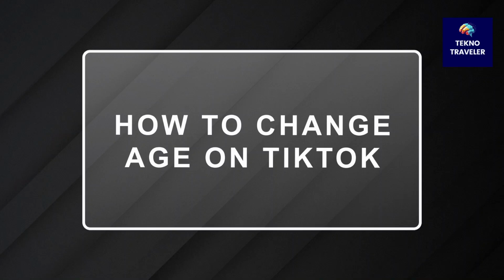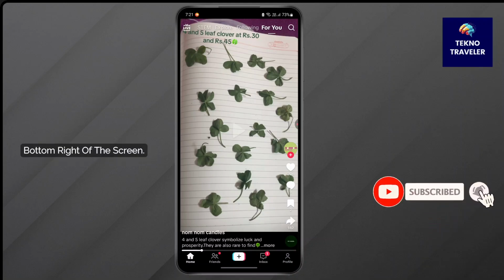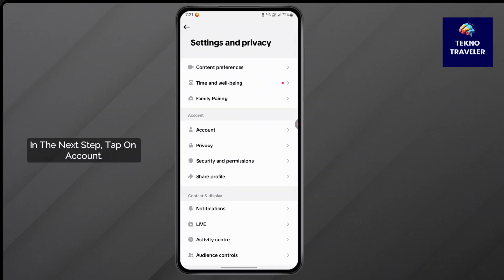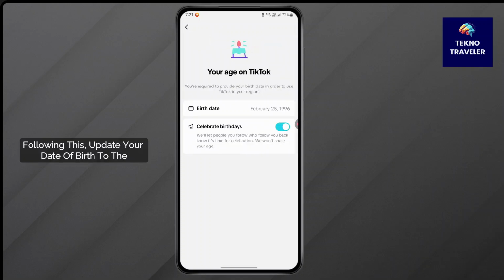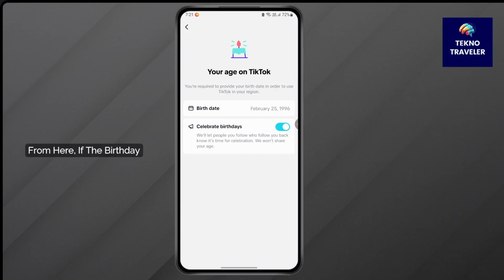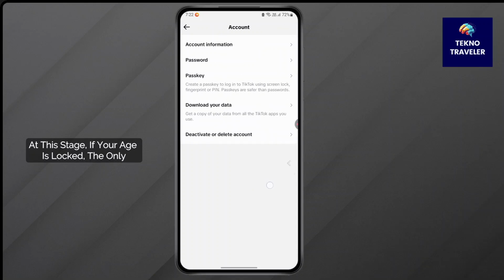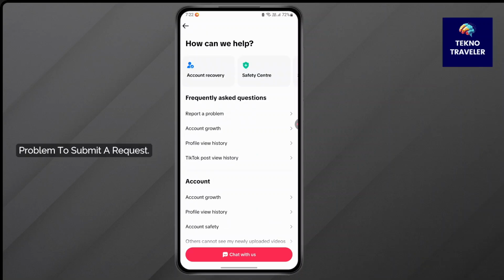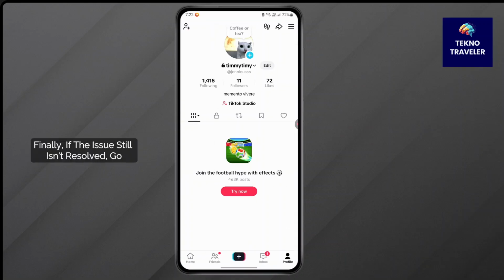How To Change Age On TikTok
Welcome to our step-by-step guide on “How To Change Age On TikTok”! If you want to update your birth date or fix your age settings on TikTok, this video is for you. We’ll show you how to change your age on TikTok, update account information, and manage age-related settings on Android and iPhone.

From accessing your TikTok account settings to contacting support for birth date corrections, these tips will help you understand how TikTok age settings work and what options are available.

In this video, we will show:

How to update birth date on TikTok
How to edit TikTok account information
How to contact TikTok support for age correction
How TikTok age restrictions work

What you'll learn:

How TikTok verifies age information
How to request a birth date update
How age settings affect TikTok features
How to manage account privacy and restrictions
How to avoid common TikTok age issues